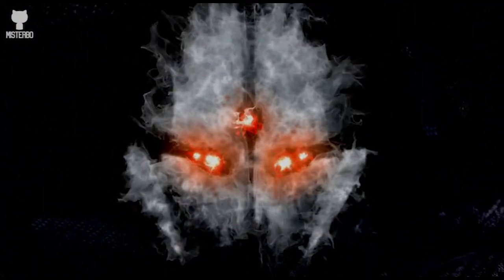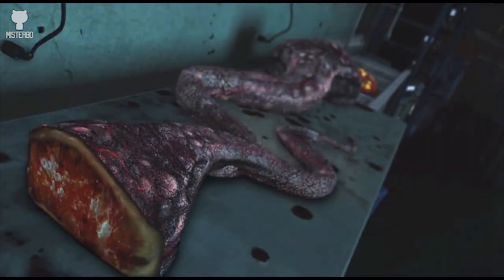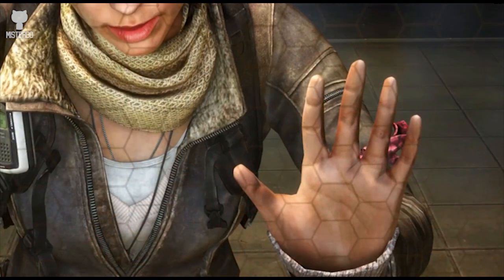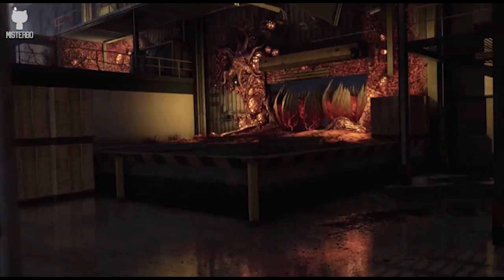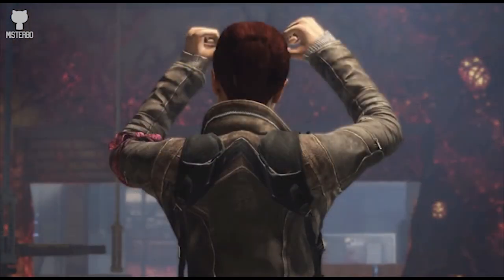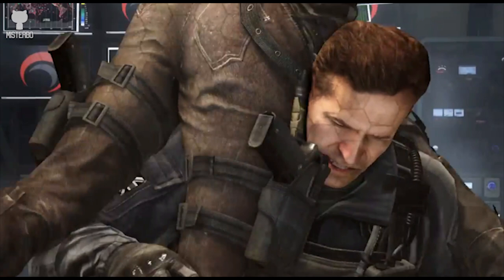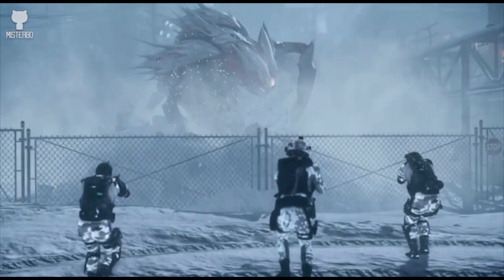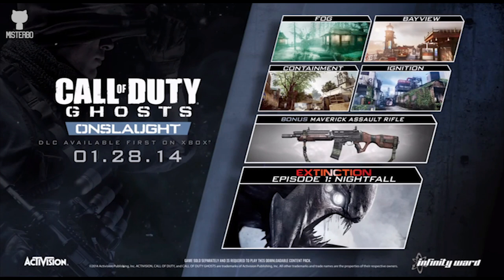Call Of Duty Ghosts: EXTINCTION Trailer Breakdown + Storyline and New Characters !!!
We get a look at Episode 1 of Extinction 'Nightfall'  in this Brand New trailer, with it comes two brand new enemy types the Phantom and the Breeder, a new weapon and the start of our epic storyline.

At a remote facility in the Alaskan wilderness, the shadowy Nightfall Program has been researching the origins of the "Alien" threat. When the scientists lose control, a small team of elite soldiers must retrieve the intel, exterminate hordes of hostile creatures, and survive a three-story tall terror unlike anything they've faced before. Get ready for Episode 1: Nightfall, the first installment in Extinction's four-part episodic narrative!

Be sure to leave feedback, all is welcome be it positive or negative.

And why not stalk me on the social networks -

- MisterBo ﾉ(◕ヮ◕ﾉ)